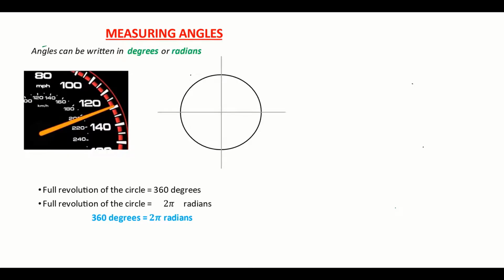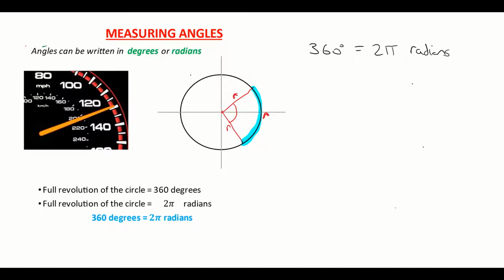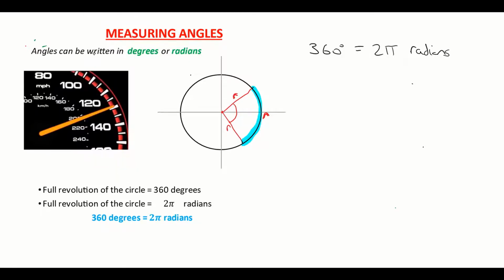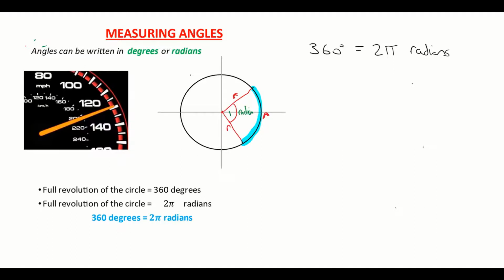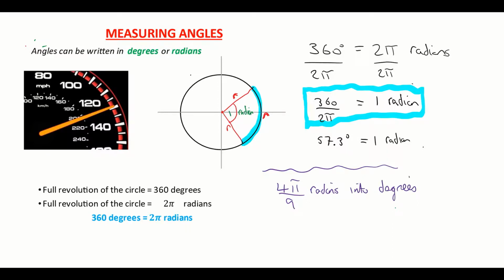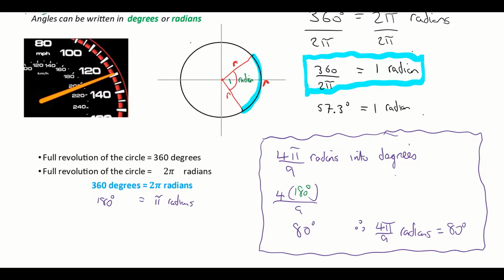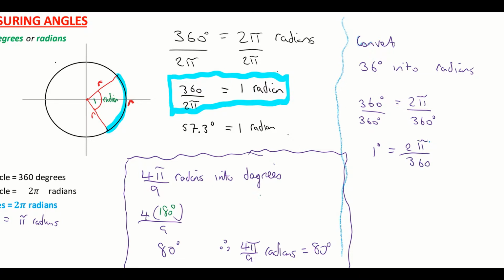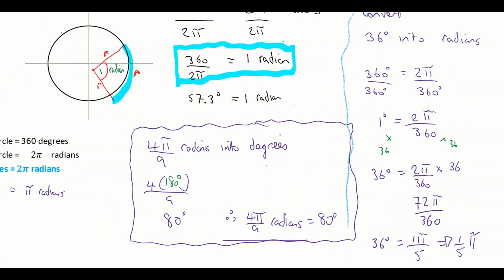Intro to Radians and Degrees. Convert between Radians and Degrees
@MathsTulla. Introduction to Radians and Degrees. This video looks at how to convert radians to degrees (and degrees to radians). The video also explains what 1 radian is (what is a radian ?). Leaving Cert Math.